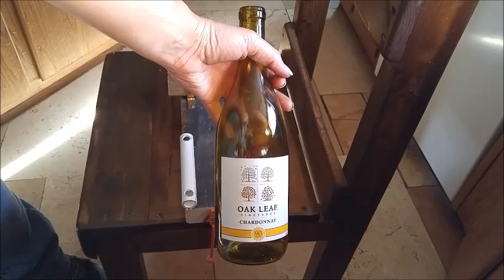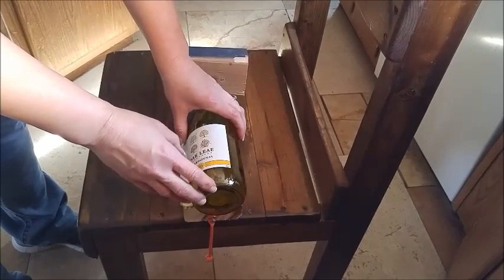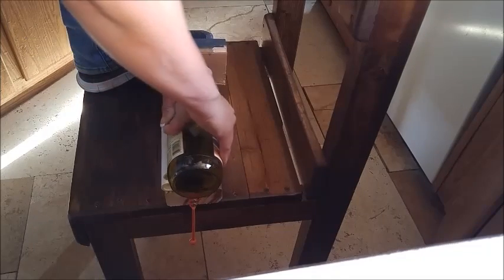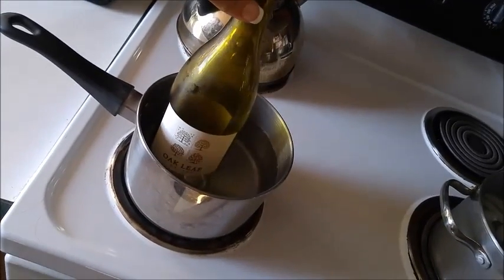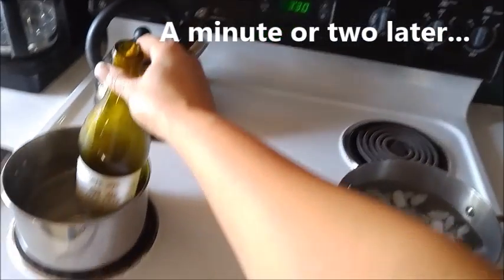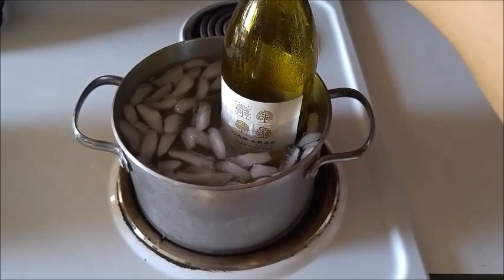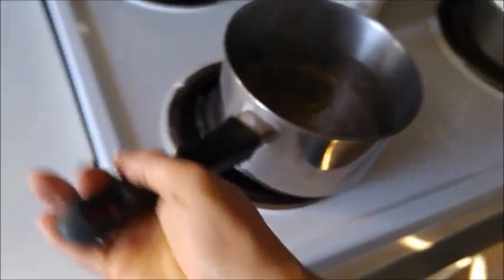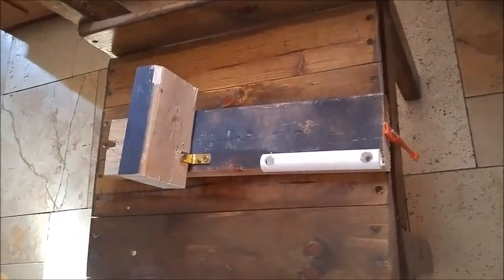How to cut a glass bottle with a cheap, homemade bottle cutter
Learn how to easily cut off the bottom of glass bottles with a cheap, homemade bottle cutter.
See my tutorial on how to make this homemade bottle cutter for under $10 at: